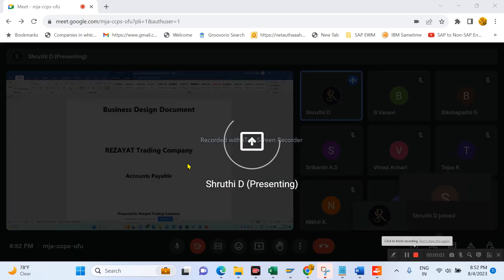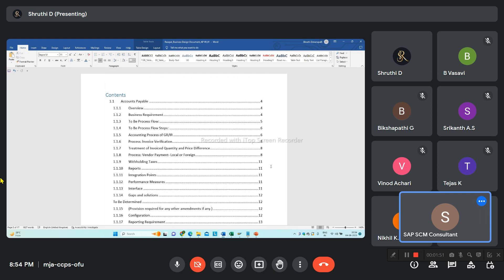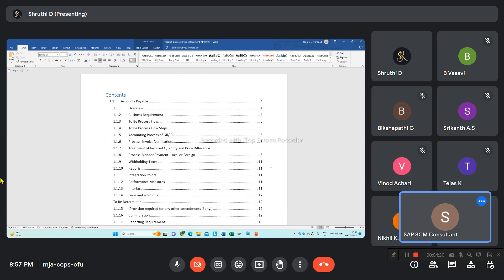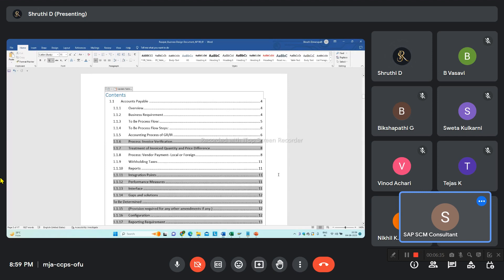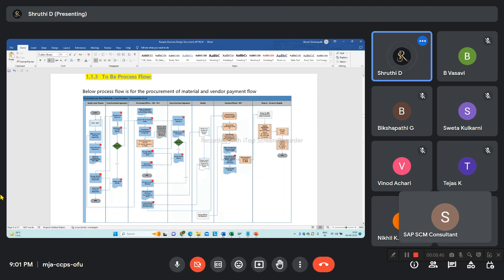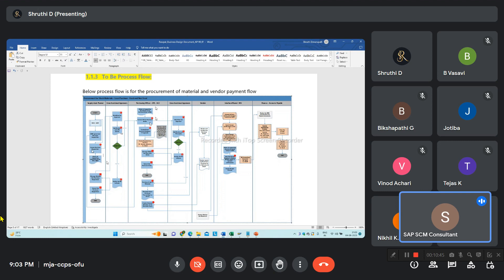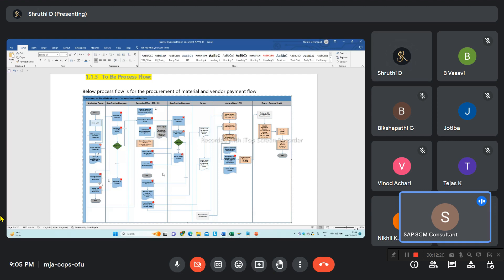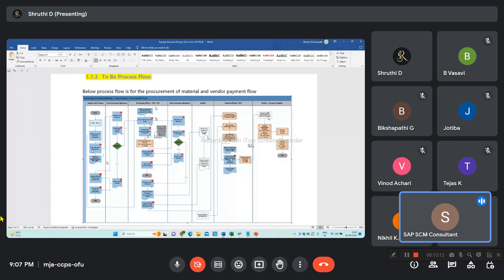SAP FICO Trainees are presented Account Receivable Business' Blue Print session- Call +9178670 78125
SAP S/4 HANA end to end. Implementation project Aug 2023, registration in progress.

MM, SD, FICO, PP, PS, PM Trainees who want to be interested to join current Aug month project pl connect Jaya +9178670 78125 and Shri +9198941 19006.

S/4 Hana implementation project deliverables:-
1. Discuss about scope documents to understand the client business process of MM, SD, PP, FICO, PS, PM module

2. Preparation of BPML business process master list documents preparation, which includes all the module business process requirements to be addressed in SAP

3. Preparation of Fit-Gap Analysis with each business process with flow diagram, roles and Authorization and purpose and benefits of the process

4. Preparation of  Business Blue print   which contains AS IS, TO BE, process flow diagram, Gap Analysis, integration process, roles and Authorization, reporting requirements etc

5. Preparation of KDS key data structures which covers the configuration of s/4 organization Structure, master data, business transaction etc;

6. Configuration of client business process based on the business blue print and kds reference

7. Preparation of WRICEF objects which covers Forms, Reports, Enhancement, Interface, Conversation objects etc

8. Preparation of test scripts documents for Unit Testing, Integration Testing, User Acceptance Testing based on the client business process

9. Preparation of Configuration Documents, testing documents like unit testing, integration testing, user acceptance testing etc

10. Preparation of cut over activities of master data, stock upload, open purchase order, sales order , production order etc.

11. Preparation of roles and Authorization with all the app, daily reports, weekly reports, monthly report and analytical app report etc.

12. Involve rehearsal cut over activities of master data in pre-production server

13. Upload al module MM, SD, PP, FICO, PS, PM  master data in production server and Initial Stock upload etc.

14. Preparation of   Training manual document and conduct the user training with MM, SD, PP, FICO, PS, PM module

15. Involved in pre-production activities to move transfer request form dev system to production system, check the WRICEF objects are moved and working without any dumps

16. Involve Go Live activities of MM, SD, PP, FICO, PS, PM module with clients and provide 1 month support activities

17. Discussion about support project tickets and prepare the solution design document to clear the technical round interviews

18. Conduct 3 levels  of technical round interviews to get more exposure to clear MNC  company technical round interviews.
Interested MM, SD, PP, FICO, PS, PM module trainees connect Jaya for June month S/4 Hana MM, SD, PP, FICO, PS, PM module implementation project training.